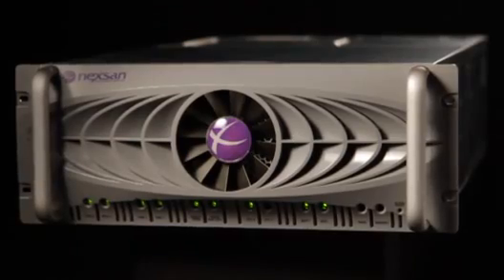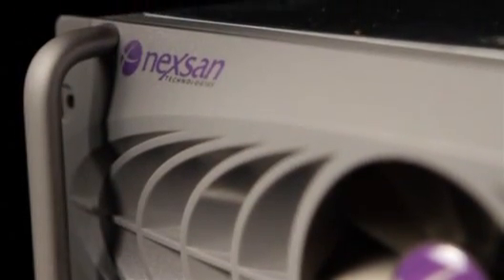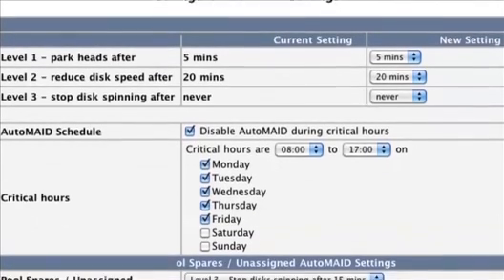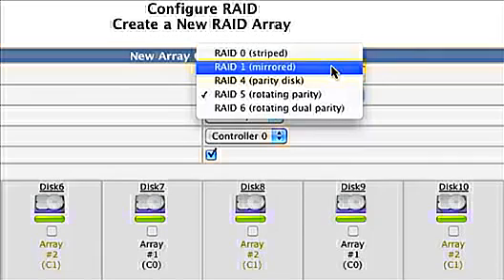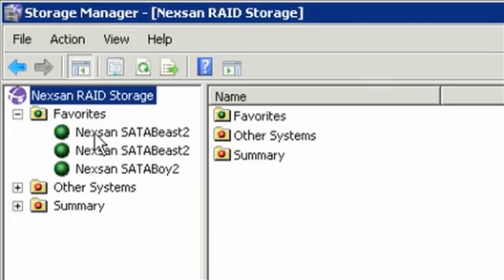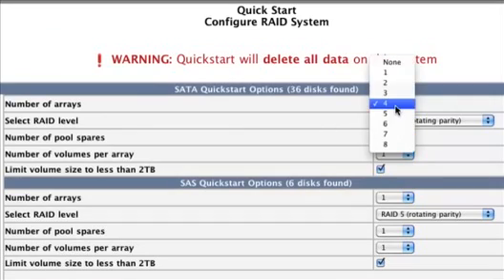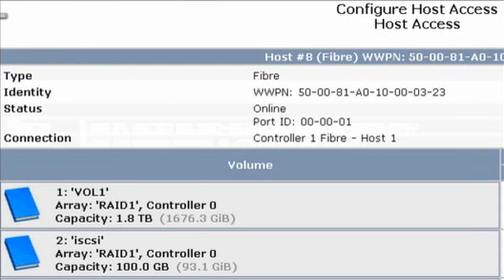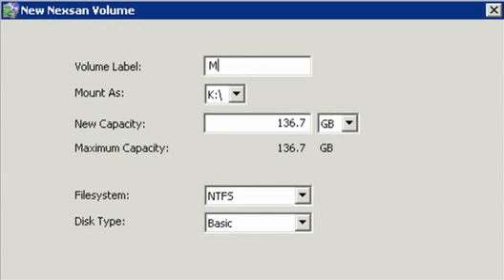NexSan SATABeast SAN Storage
NexSan SATABeast -- High capacity disk storage array with revolutionary power saving technology -
4U Rack Space
Up to 42 Disk Spindles for massive Random IOP usage with SAS or SATA Drives
or Max out on capacity, by using the 42 Drive Bays with 3TB drives to achieve 126TB